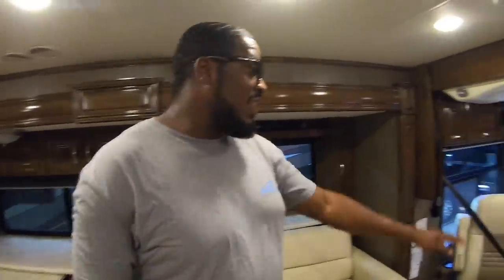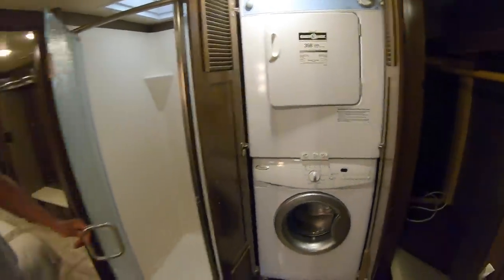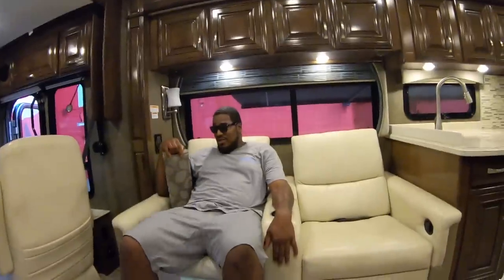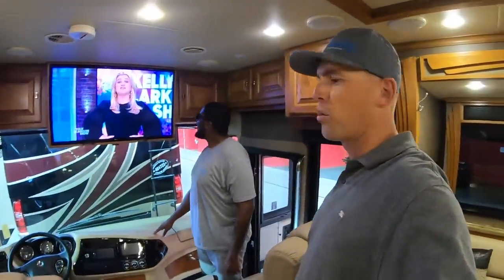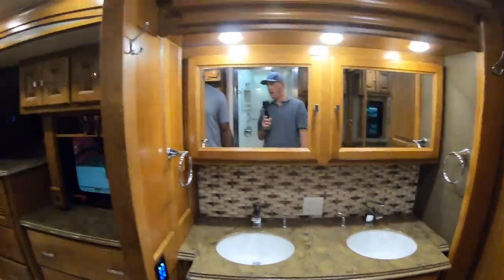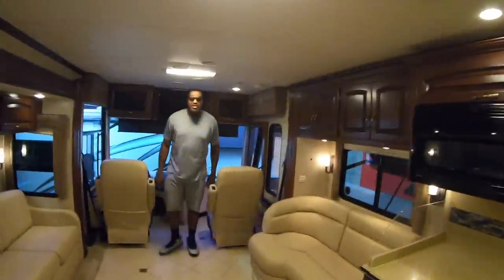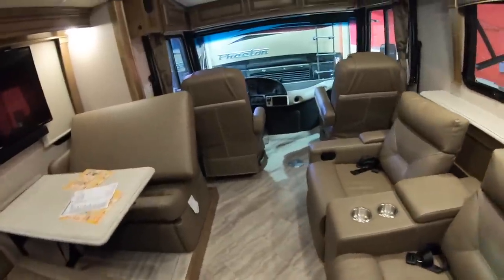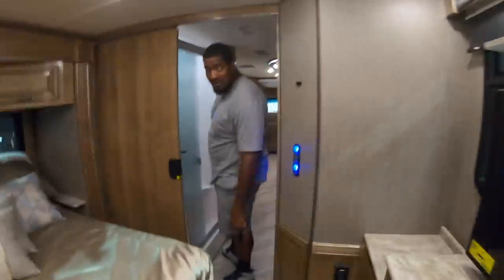TIFFIN PHAETON,NEWMAR DUTCHSTAR, THOR VENETIAN AND FLEETWOOD PACE ARROW COMPARISON AND TOURS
In this video, Big Tony and I take a look at few RVs at the RV show.

If you want to help us buy fuel to chase the greatest RV content, we greatly appreciate it.